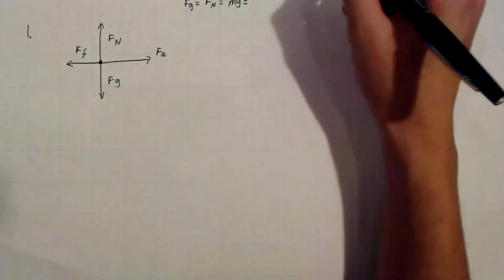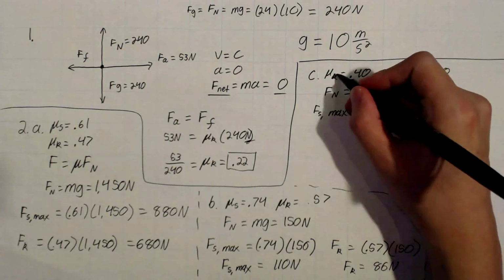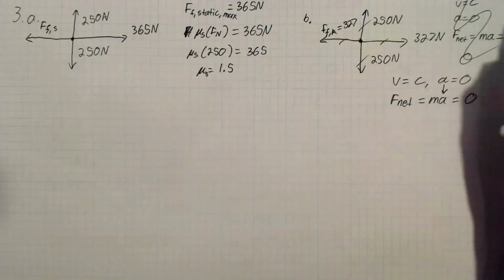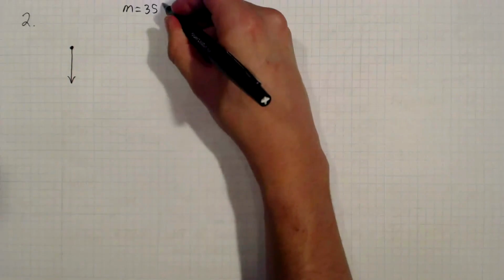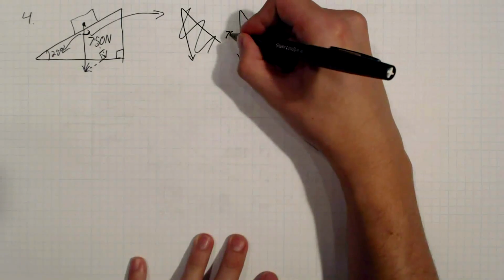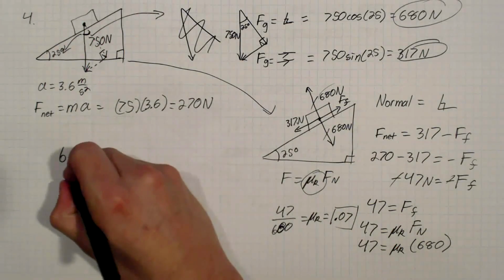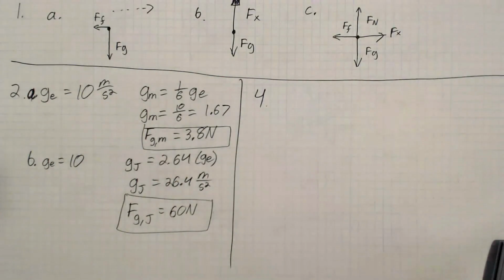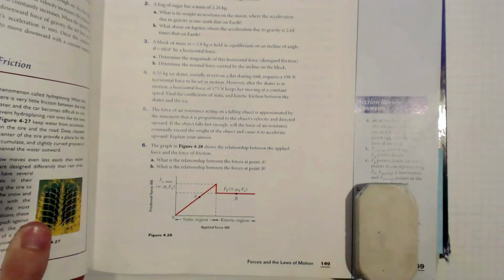PHS Physics SOS Episode 8: Chapter 4 Book Problems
Sorry for the lateness and the video quality and any missed edits, this was last-minute and STILL not on time.

Homework explanations for chapter 4 book problems

Problems:

The Facebook group can be found here

If you have any further questions, feel free to leave them in the Youtube comments below, or, if you do not have a Youtube account, feel free to ask questions on the facebook page.